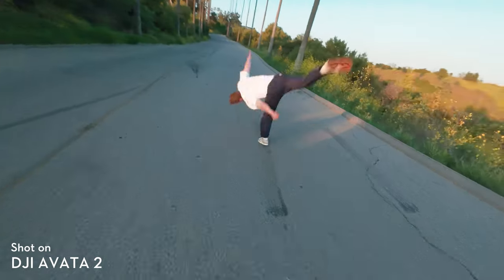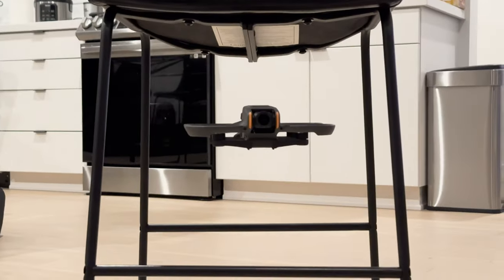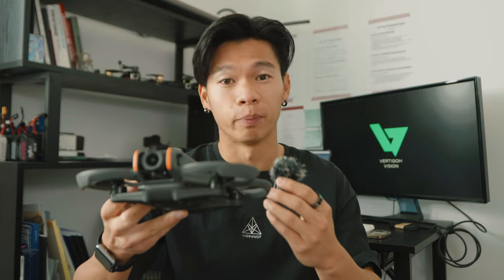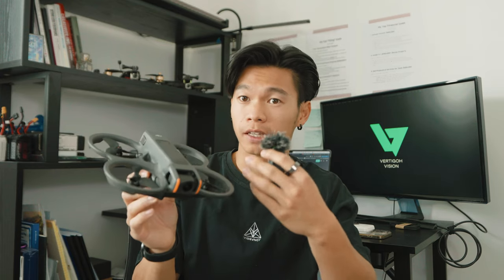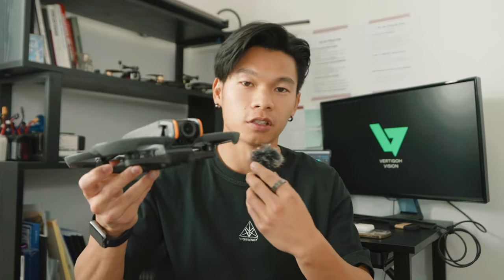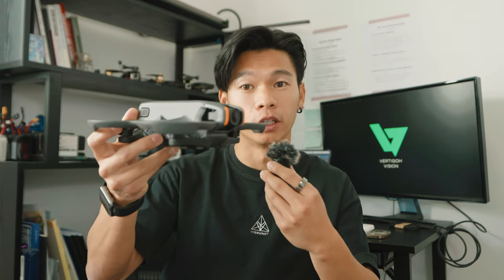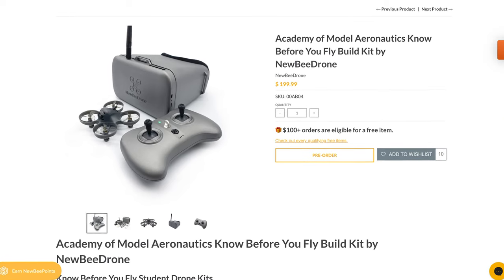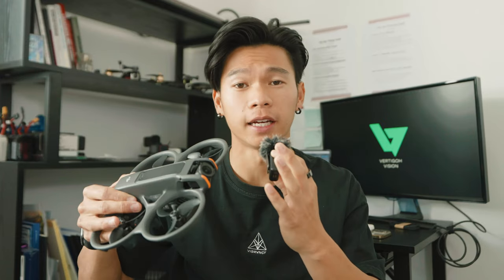NOW is the Time to Start FPV: DJI AVATA 2 FPV Drone Review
A FPV pilot’s unsponsored first take on the DJI Avata 2 FPV drone.

Co-edited by Enrique Bedollas @R1Lifestyle
Extra B-Roll shot by Nathan Le & Hajime

0:00 Intro
0:13 DJI Goggles 3 & FPV Remote 3
0:24 RC Motion Controller 3
1:46 O4 Transmission
2:11 Frame Rate problem
2:29 Avata 2 Battery
3:16 Adjustable Camera Tilt
3:50 Flight Modes
4:53 Price
5:54 Lower Budget Options
6:38 Closing Thoughts